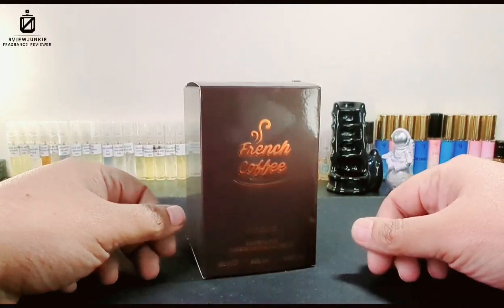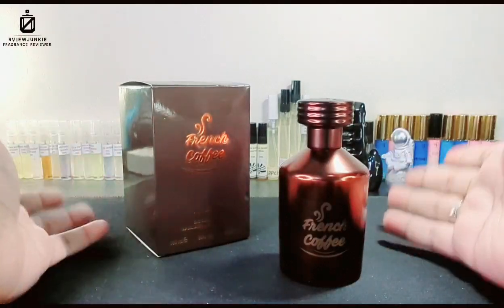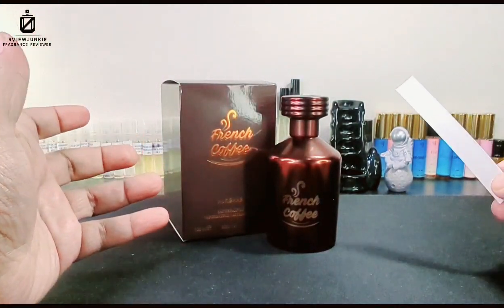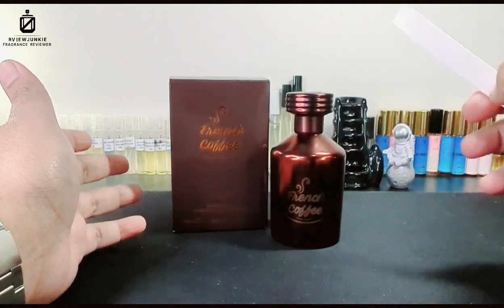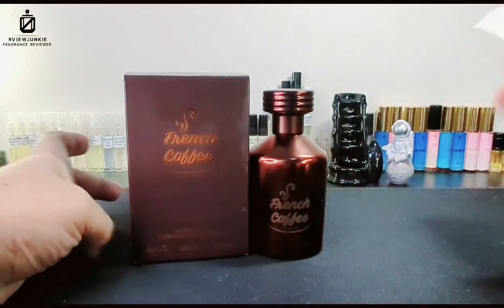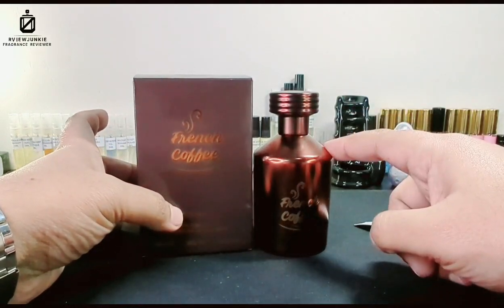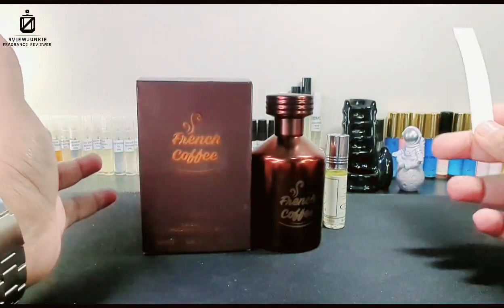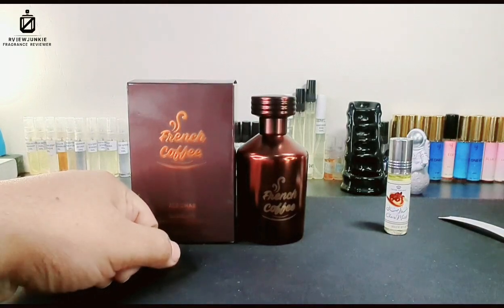French Coffee By AL REHAB Honest Review In Urdu/Hindiĺ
Hi myself Azaad & i am here to provide you with honest and true reviews with no false hype and also a bit of information about fragrances so subscribe to my channel and hit the bell icon button so you can get the notifications to my next video and also a chance to win a giveaway for my 1k subscribers so stay smiling and have a wonderful day ahead. 😊

If or any prices mentioned in this video are as of the video release date and might increase eventually subject to market rates.

Today, I will be reviewing French Coffee By AL REHAB

For this fragrance, please contact on numbers and link given below only for pakistan

Waleed Raza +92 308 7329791

All above mentioned person or links have a cash on delivery option anywhere in Pakistan and they all are authentic sellers